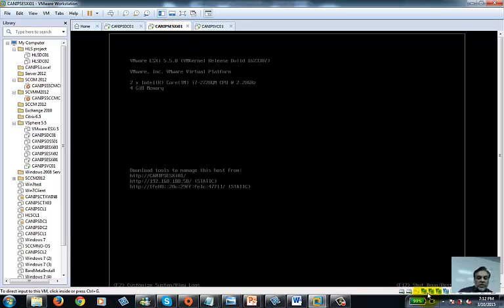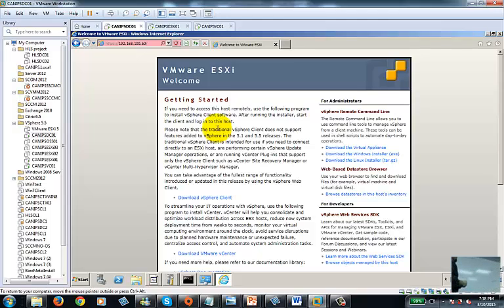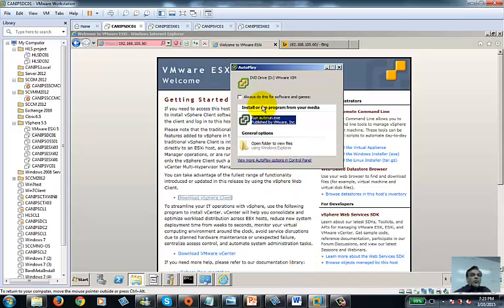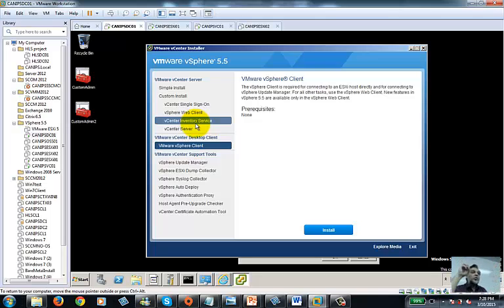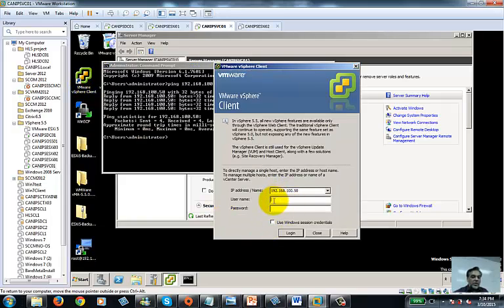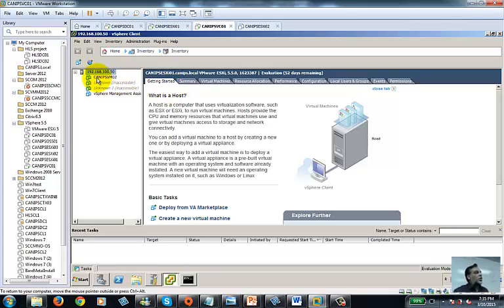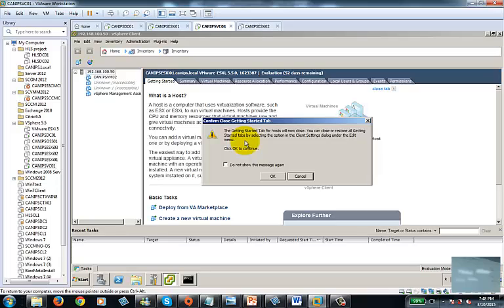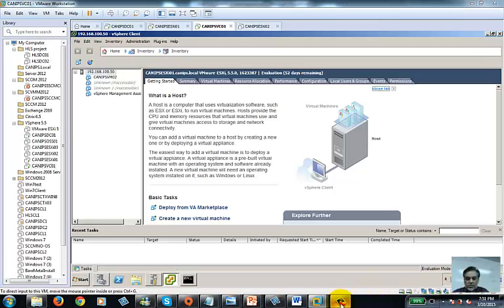VCP-DCV Day 4 - 10 march Exploring vSphere Client Part 1